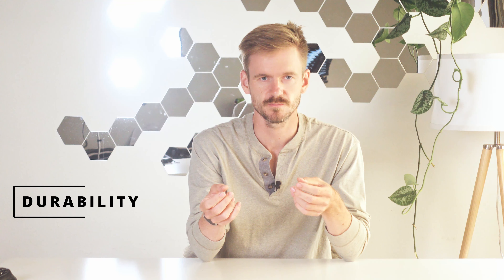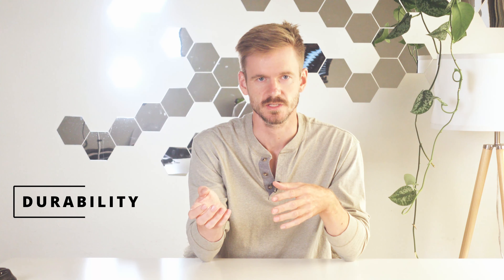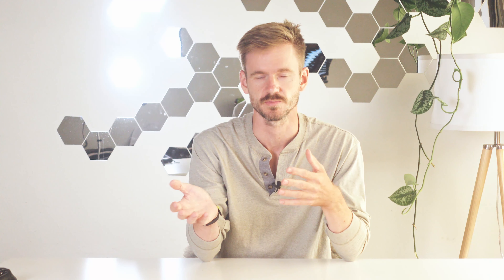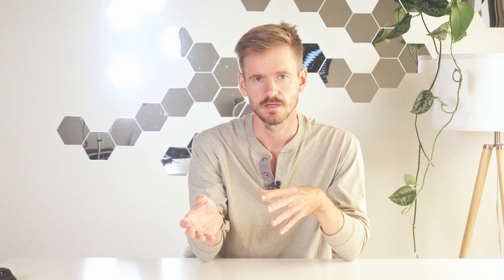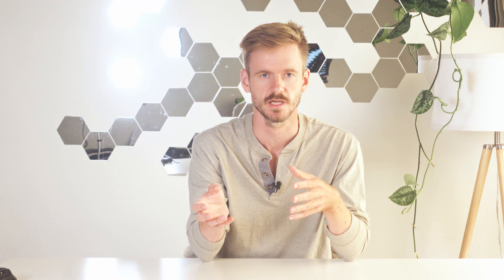Platinum vs Palladium | What is The Best Metal for Your Ring